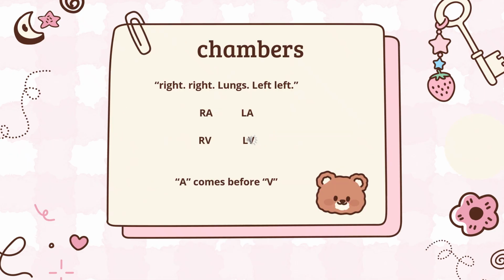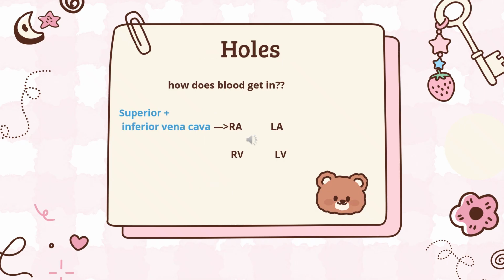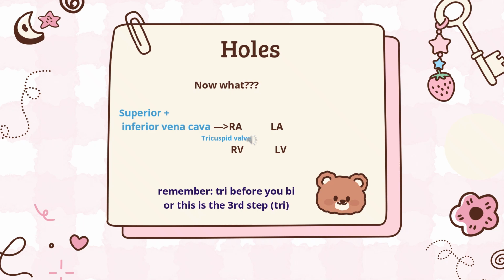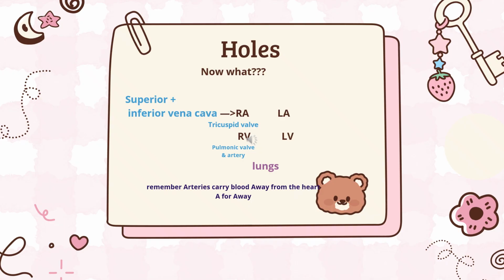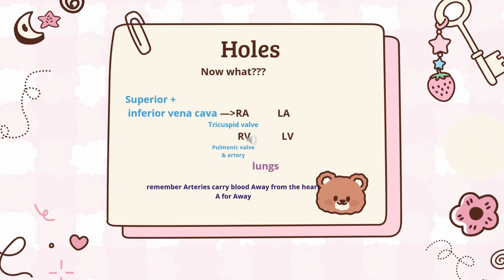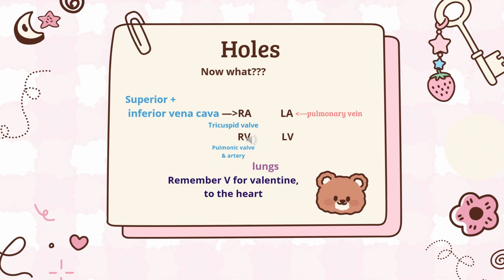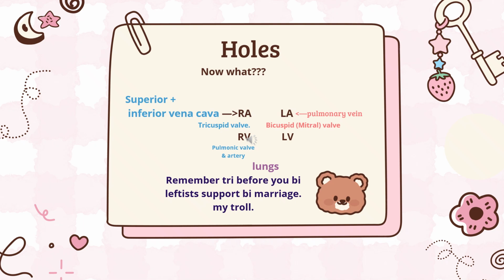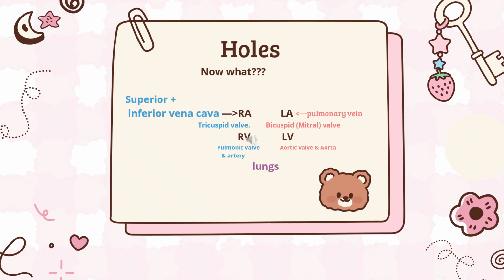Simple ways to remember how blood flows through the heart!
This basic diagram will help you remember how blood flows through the heart! Write it out on scratch paper during your next test so you have an easy reference for all your blood flow questions!